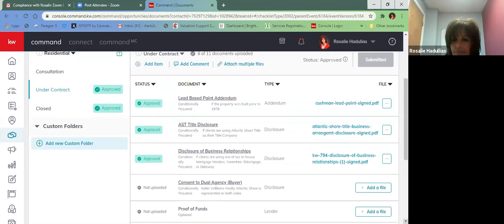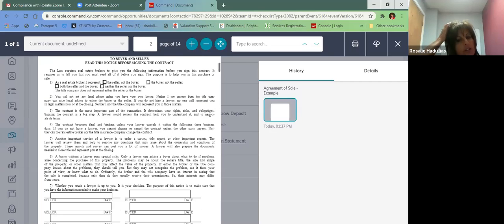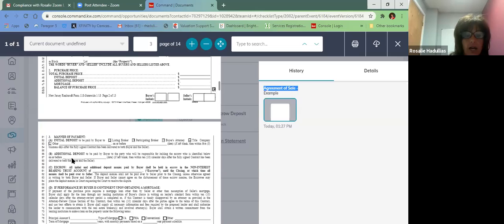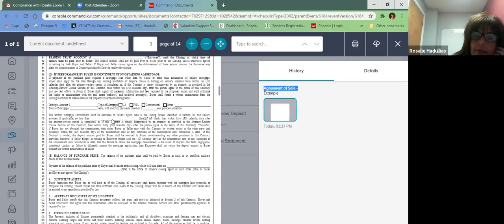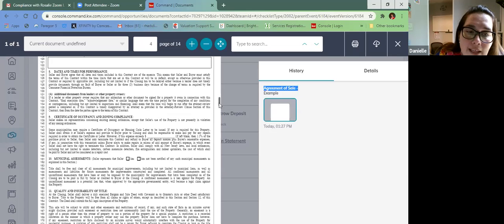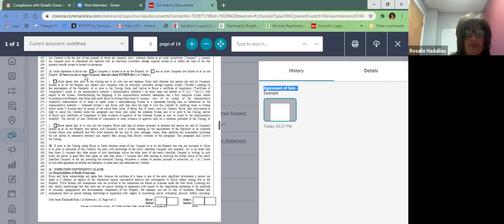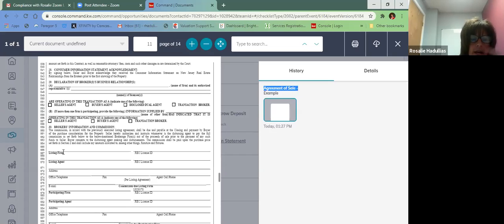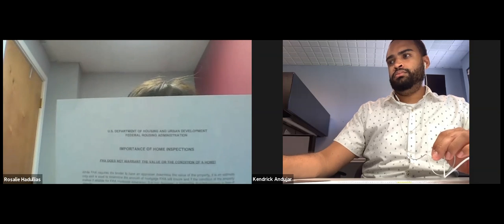Compliance with Rosalie - 8.20.20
Compliance Class taught by the Keller Williams Atlantic Shore Broker Rosalie Hadulias on 8.20.20